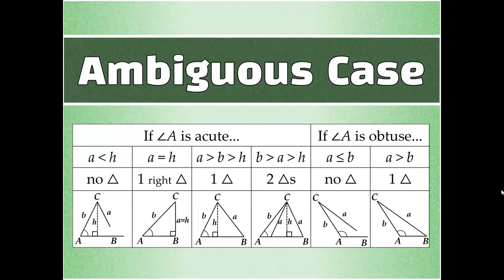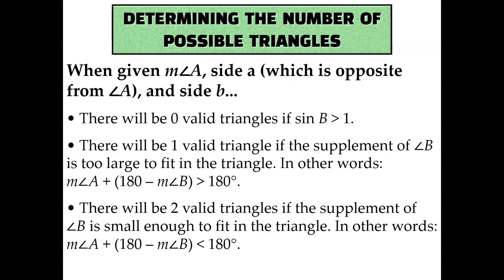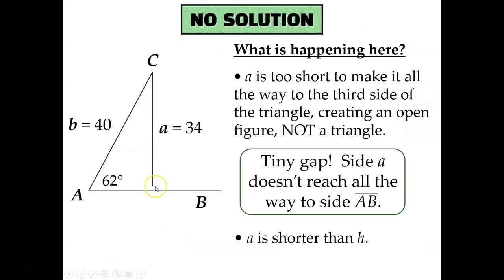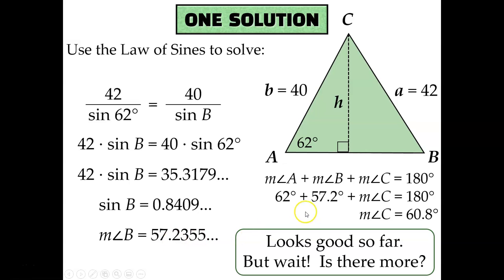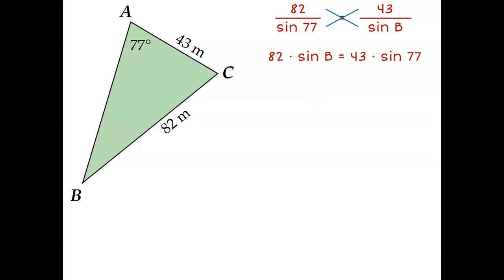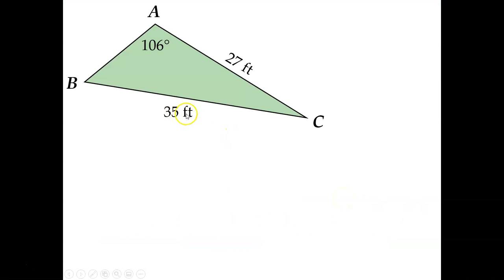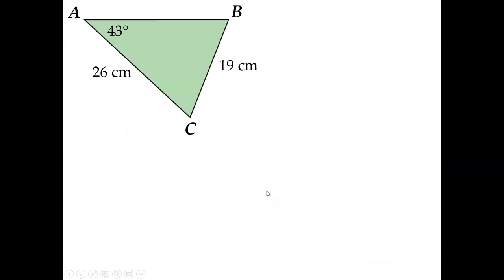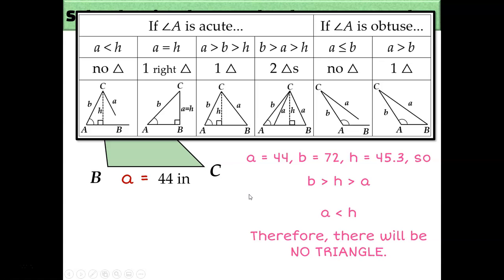Ambiguous Case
In this video, we will explore how to determine the number of solutions an "ambiguous case" will have.